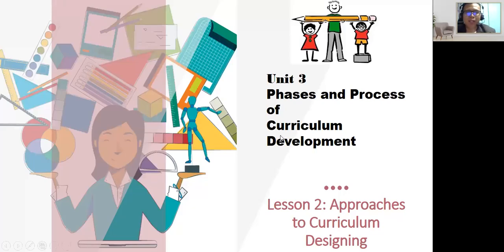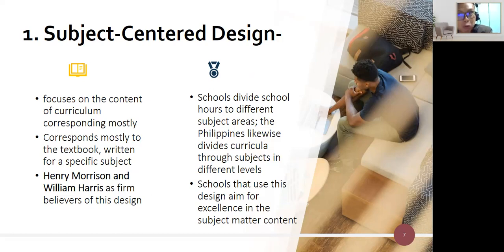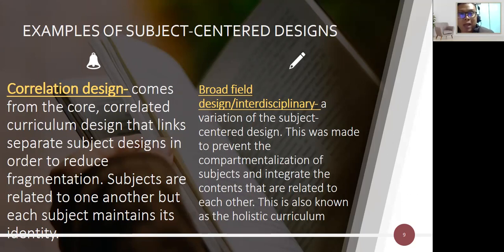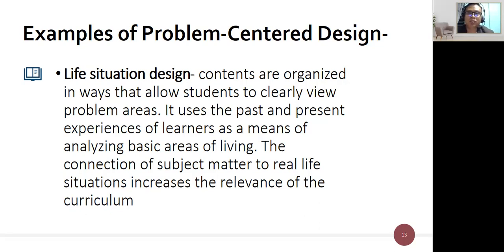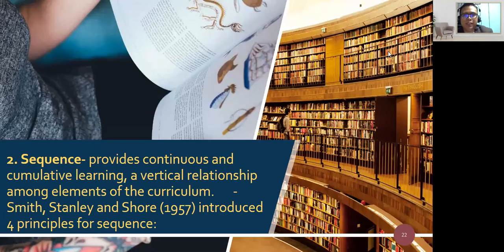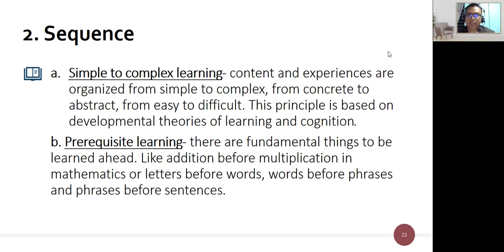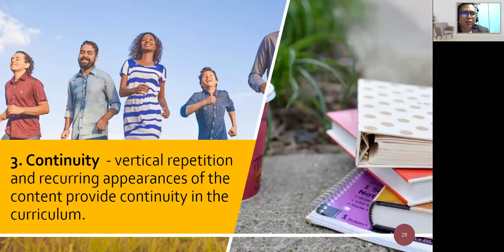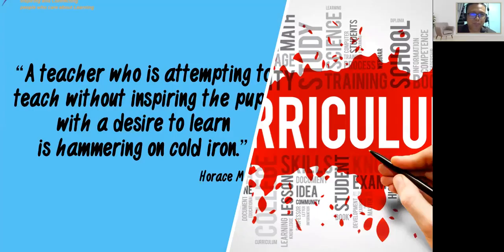Ed 319 - Unit 3 (Lesson 2: Approaches to Curriculum Designing)